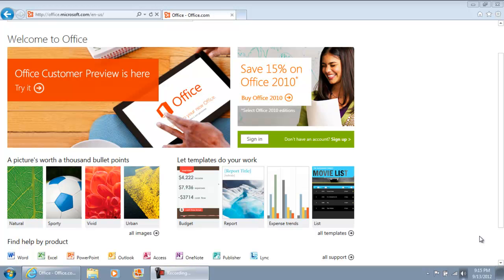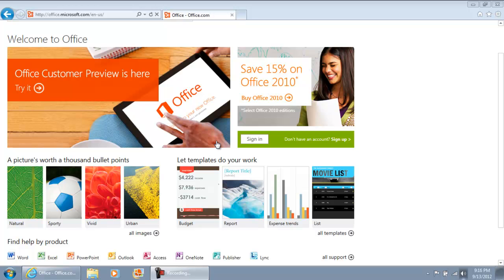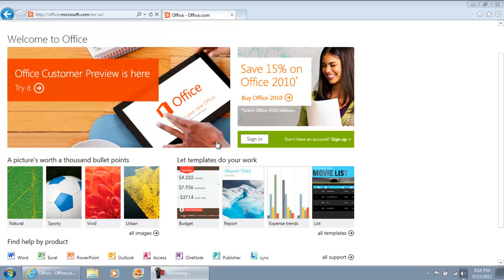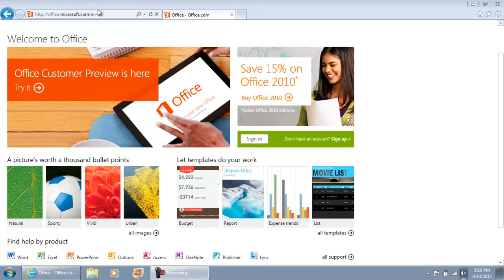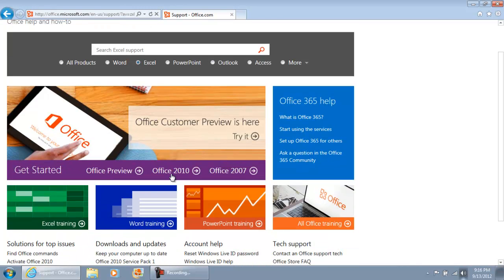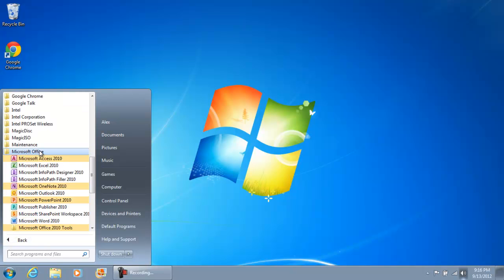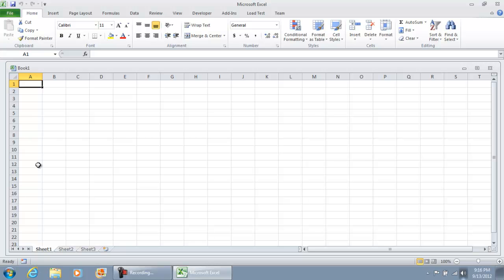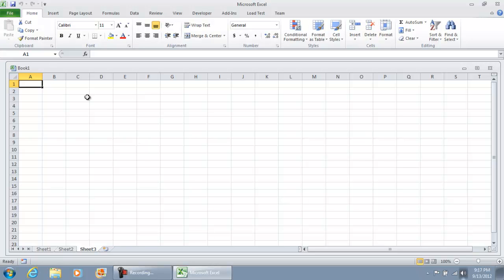Microsoft Excel Basics 1/9 - Download Microsoft Excel 2007 or 2010 & Getting Started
This video shows where you can Download Microsoft Excel 2007 or 2010 & how to get started once MS Excel is installed